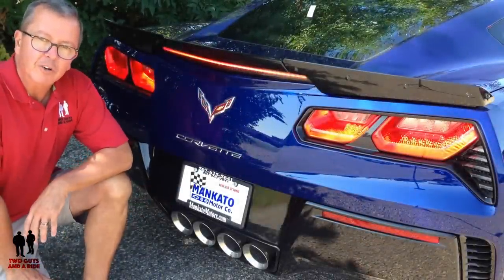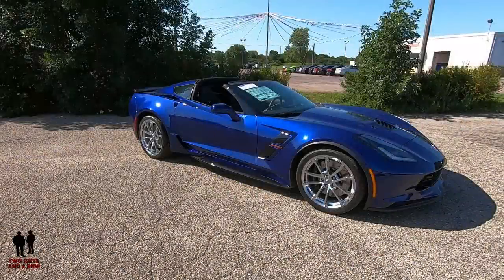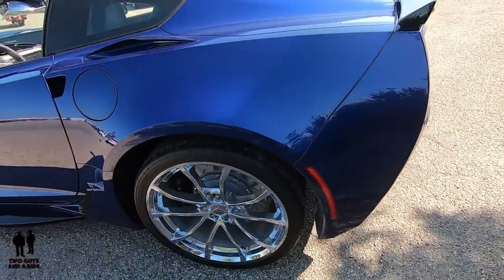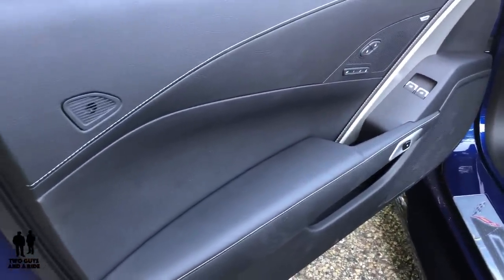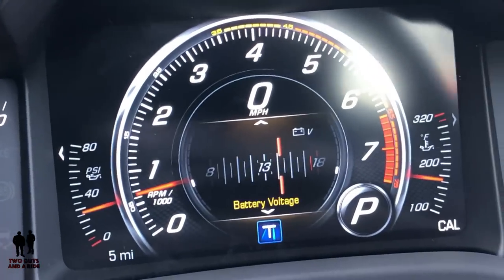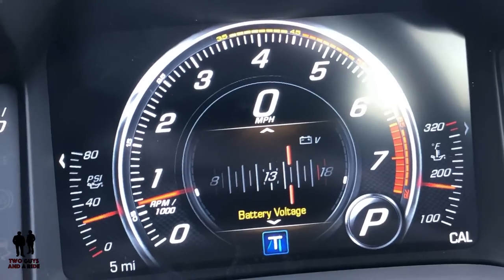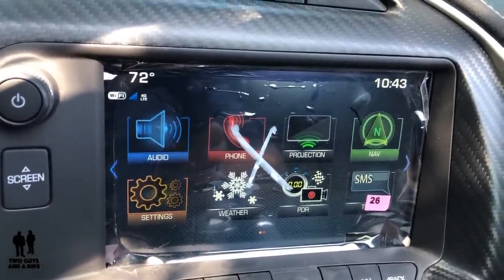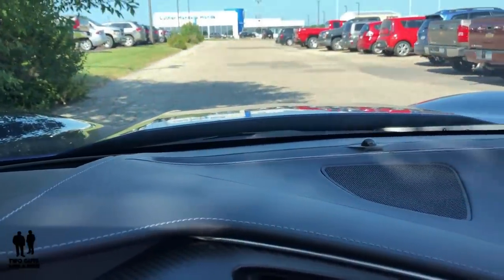Corvette Grand Sport Review 2019 - Let's go for a ride??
In this video we'll go for a "test drive" and then give a complete review the The 2019 Corvette Grand Sport 2LT inside and out. We'll test out acceleration, ride comfort, ergonomics, maneuverability, fit and finish and give you all the design elements and specifications and a thorough interior tour too.

With the power of the legendary LT1 V8 engine and many of the aerodynamic components found on Z06, 2019 Corvette Grand Sport 2LT provides the perfect combination of power and handling to help make you feel closer to the road than you ever have before.

1:01 Introduction
1:40 Let's go for a ride??? Not Really – Nate
2:47 Nate gets BUSTED!
3:43 Trim Levels and Specs
4:12 Engine compartment
4:37 0 to 60 time
7:52 Cargo Box Area
9:40 Inside Review
12:46 Instruments and Steering Wheel
19:59 Infotainment center
27:40 Rear Storage/Cargo area
29.12 Rob’s Favorite thing
29:47 Nate’s Favorite thing

ALUMINIUM 6.2L V8 ENGINE - Dry sump oil system

460 hp / 465 lb ft torque

7-SPEED MANUAL OR 8-SPEED PADDLE SHIFT AUTOMATIC TRANSMISSION

0–60 IN 3.6 SECONDS

Brembo® front and rear performance antilock brakes
Large, 2-piece steel rotors measure 14.6" (371 mm) in the front and 14.4" (366 mm) in the rear

Magnetic Selective Ride Control™ with Performance Traction Management

Performance Traction Management
Active handling stability control with traction control

High-Intensity Discharge (HID) headlamps
• Also includes highly visible and reliable LED park and turn signals

Body-color carbon-fiber roof panel
Body-color heated, driver-side auto-dimming power outside mirrors

2019 Corvette Grand Sport 2LT standard performance equipment
• Specific front fender inserts, Z06-style grille and wider rear fenders
• Front splitter, rockers and wicker bill rear spoiler
• Specific Grand Sport cup-style wheels
• Michelin® Pilot® Super Sport summer-only tires1
• 6-piston 14.6" (371 mm) front and 4-piston 14.4" (366 mm) rear Brembo® brakes
• Magnetic Selective Ride Control™ and electronic Limited Slip Differential

Aluminum frame

19" front/20" rear, Pearl Nickel-painted aluminum, Grand Sport wheels with summer-only tires
Paired with Michelin® Pilot® Super Sport 19" front/20" rear, summer-only tires1
Front 19" x 10" wheels
Rear 20" x 12" wheels

Rear axle, 3.42 ratio, electronic limited slip
Performance exhaust

Fuel economy – 16 city / 25 hwy

Length, Overall - 177.90 in
Width, Max w/o mirrors - 77.40 in
Height, Overall - 48.60 in
Track Width, Front - 63.50 in
Track Width, Rear - 62.50 in
Trunk Volume - 15.00 ft³
Base Curb Weight (1LT) - 3,428 lbs

SpeciaL thanks to Mankato Motors for loaning us this beautiful 2019 Corvette Grand Sport